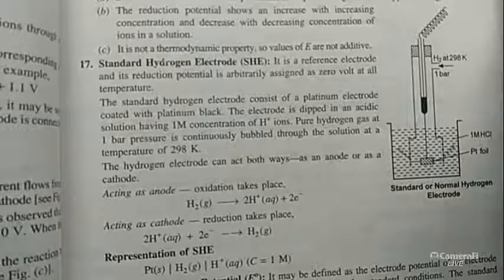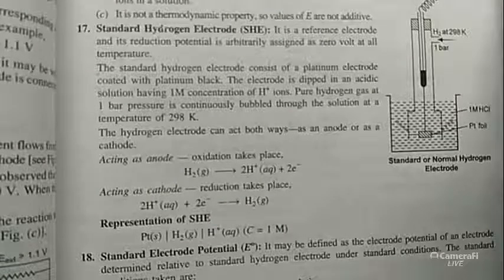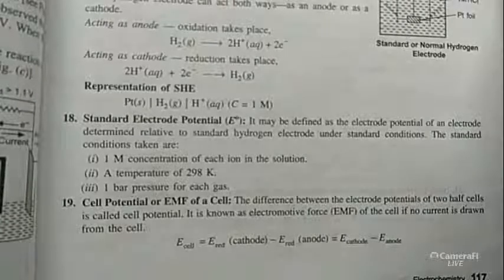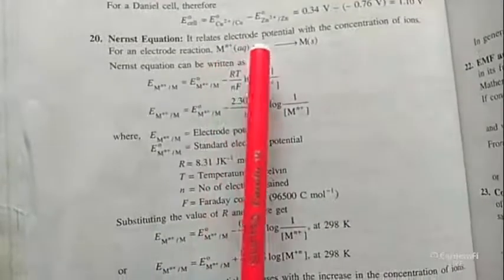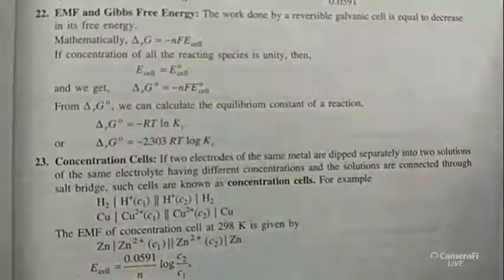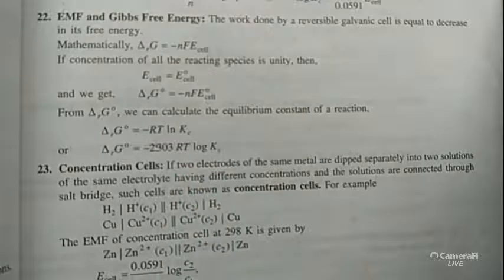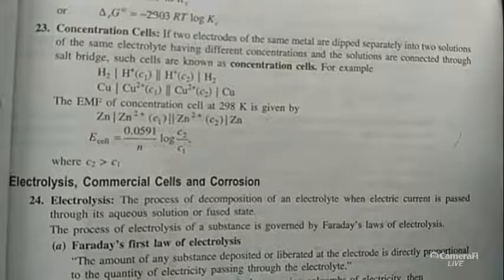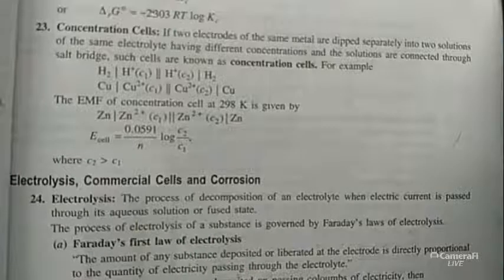Sadhankumar Saha's broadcast